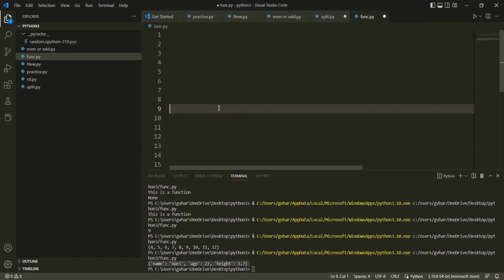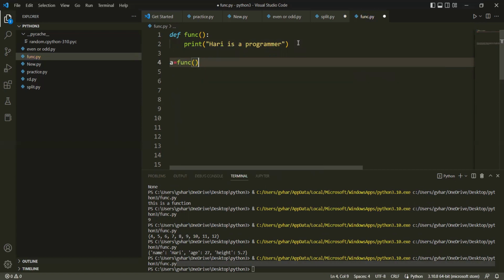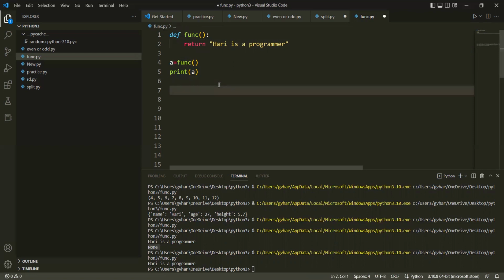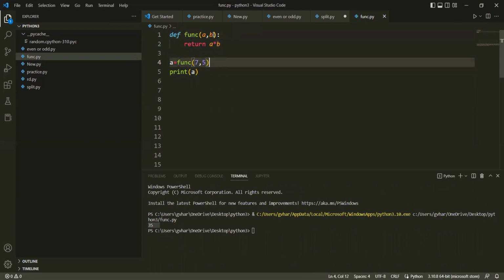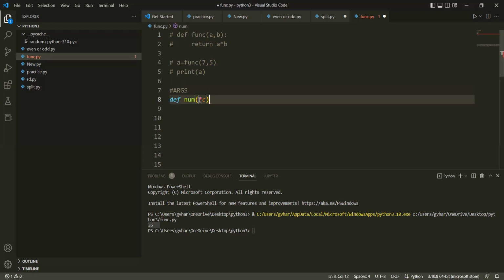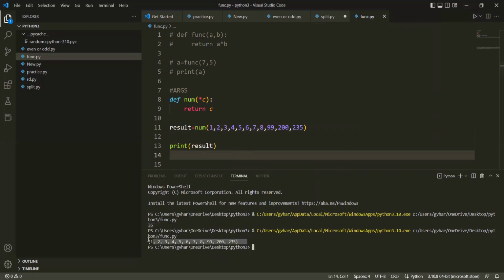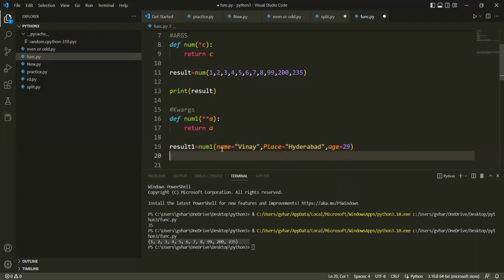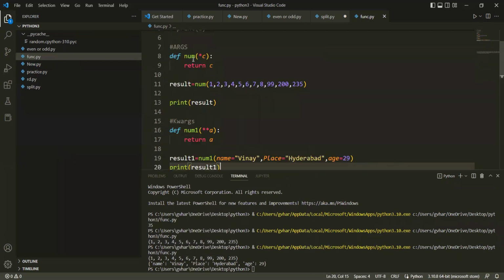Python Function | Function arguments | Args | kwargs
In this video, we will learn about Python functions. We will also learn about function arguments and the return statement.